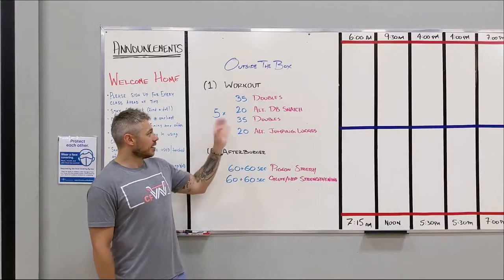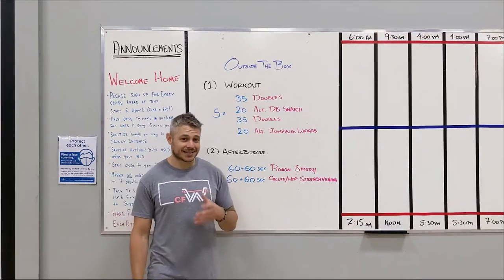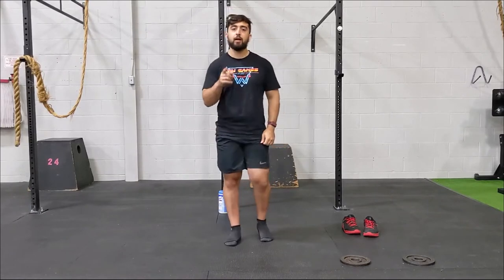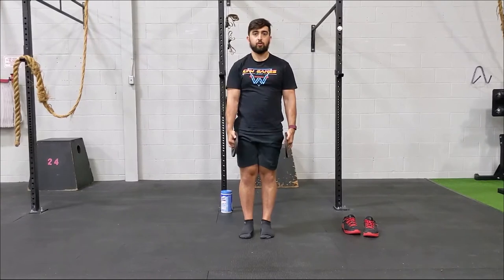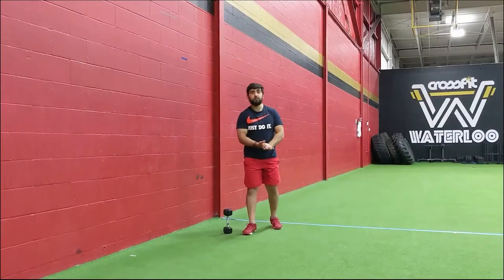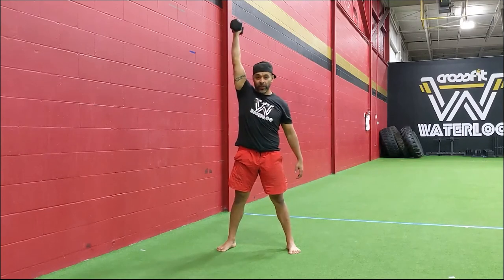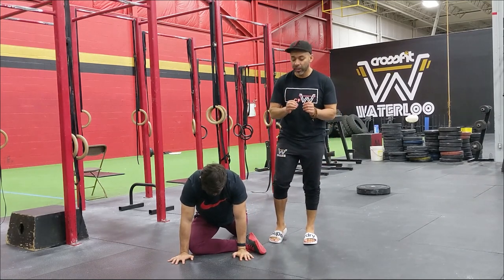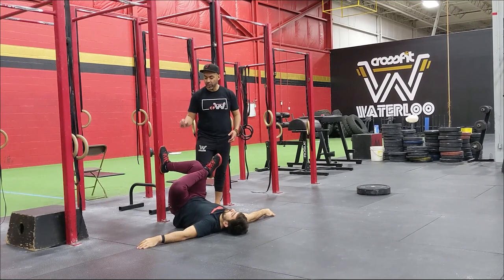OUTSIDE THE BOX // TUESDAY 7.28.2020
5+5 Lateral Ankle Tilts
5+5 Medial Ankle Tilts

3 sets
6+6 Spiderman Lunges + Side Kick Through
8+8 Single Leg Deadlift w/ Fly
10+10 Single Arm Front Rack Lunge + Knee Raise

5 Rounds - For Time (18 min)
35 Double-unders
20 Alternating Dumbbell Snatch
35 Double-unders
20 Alternating Jumping Lunges

60+60 sec Pigeon Stretch
60+60 sec Glute/Hip Strengthing (10 sec flex/extend)